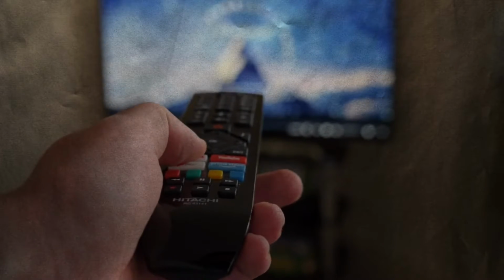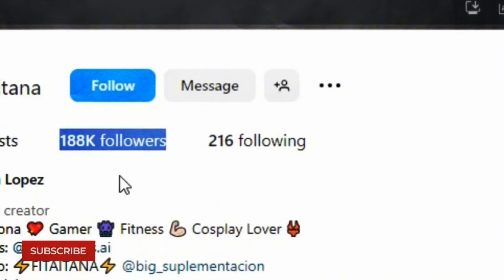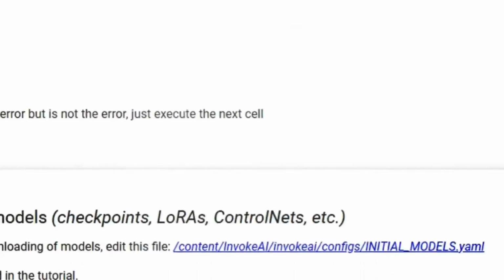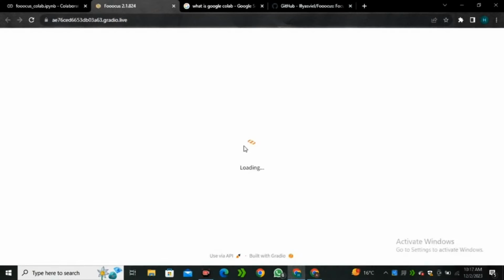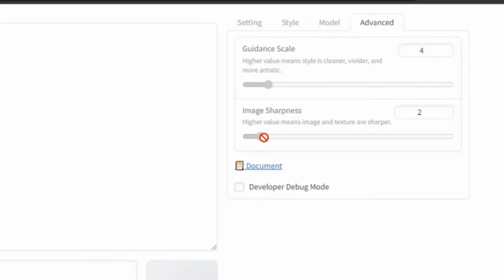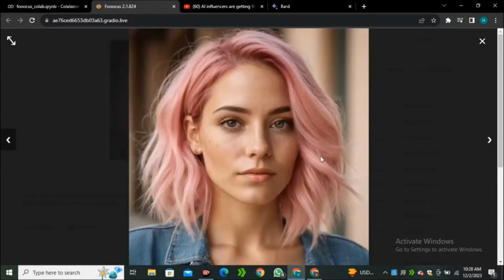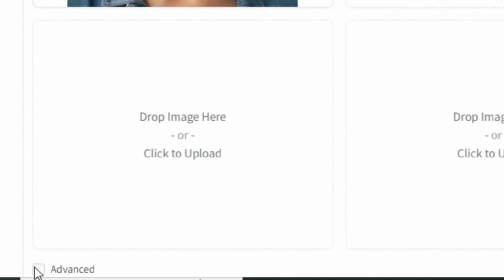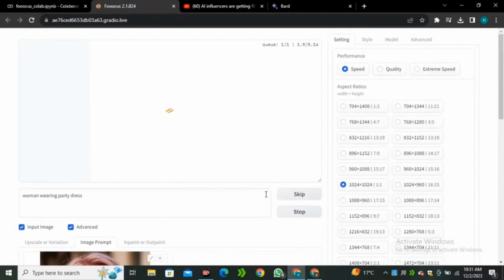How to Create an AI Model for Influencer Marketing | Make $1000+ per Month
🚀 Welcome back to AppSolute! Today, we're delving into the world of AI influencers – those digital trendsetters revolutionizing marketing. Get ready for insights on crafting your money-making AI influencer!

💡 AI influencers are a fusion of tech, creativity, and marketing genius. Lil Miquela, Shudu, Bermuda, and more are breaking free from reality, offering consistent marketing without human unpredictability.

🌐 How do you bring them to life? It's a meticulous process involving CGI and AI. Ever wondered about Lil Miquela or Bermuda? They operate using advanced machine learning, ensuring real-time interactions like human influencers.

🚀 From tech giants to startups like Brud, these are the masterminds behind AI influencers. Costs vary, but the investment can lead to mind-blowing results.

🔮 What's the future? With AI advancements and the metaverse rise, AI influencers are becoming marketing rockstars. Now, let's spotlight top virtual influencers – Lil Miquela, Shudu, and more.

🤔 What's the difference between AI influencers and virtual humans? AI influencers focus on marketing, while virtual humans serve various purposes.

💸 How about creating your AI influencer? Identify your niche, use Google Colab for AI persona, generate content, and share it. It's a fun way to express creativity and reach a massive audience.